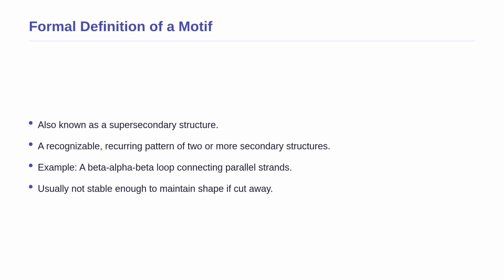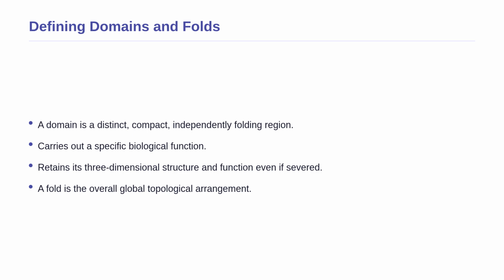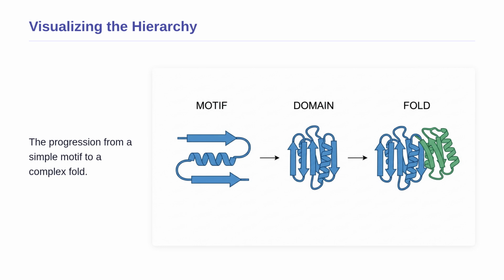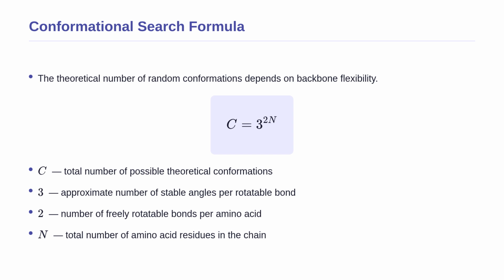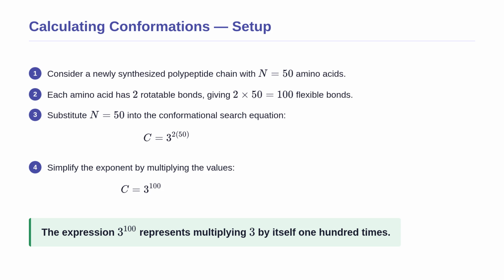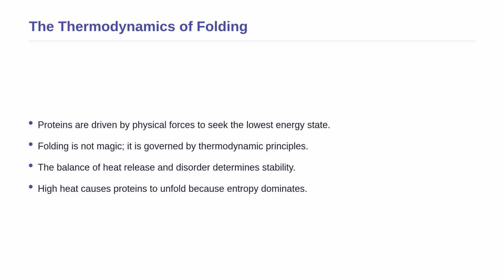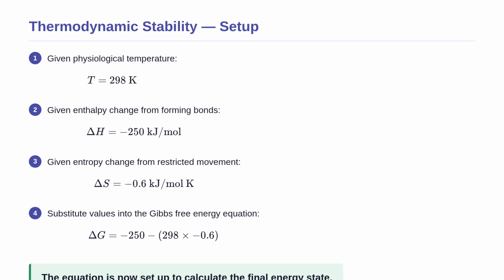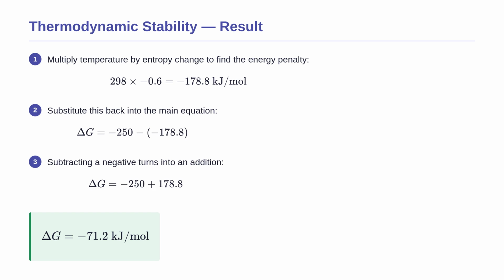Fundamentals of Biomolecules - Protein Motifs, Folds and Domains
Video lecture on Protein Motifs, Folds and Domains for Fundamentals of Biomolecules.